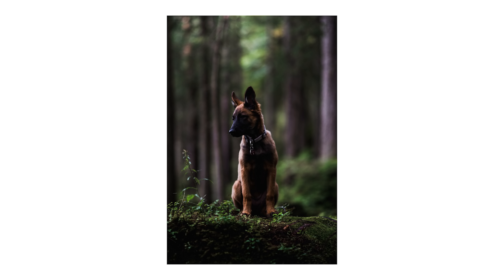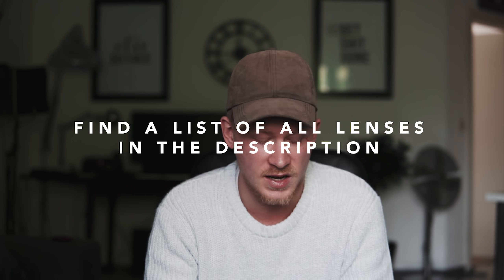My 5 FAVORITE LENSES for Filmmaking/Photography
Are you a Video Editor or Digital Creator? Get 250+ LUTs, Film Transitions, Overlays, SFX & more!

Cinematic LUTs for Canon Cameras like the Canon 5D Mark IV, EOS R, EOS R5, EOS R6

Cinematic LUTs for Sony Cameras like the Sony A7III, Sony a6500, Sony a6300, Sony A7SII

Cinematic LUTs for Panasonic Cameras like the Panasonic Lumix GH5, GH5S, S1, S1H

If you’re looking for a faster checkout with Paypal or Credit Card (US Customers) check out my Sellfy Store where you can find a lot of Bundles, Cinematic LUTs, Lightroom Presets and more Filmmaking Assets with huge Discounts up to 50%.

🎞 HOW TO USE LUTs ON YOUR VIDEOS

You can use LUTs in almost every Video editing software like Adobe Premiere Pro, Final Cut Pro X or DaVinci Resolve or any other program that supports 3D .cube files. In most programs you can do so by adding a LUT Effect to your clip and then add the .cube LUT to your footage. No matter which camera you are using, my Cinematic LUTs work with almost any mirrorless camera like the Sony A7SII, Canon EOS R, EOS R5 or Panasonic S1.
In this way you can improve your color grading and aesthetics while also saving a lot of time at color grading your videos. Find out more about how LUTs work here:

🎥 MY FILMMAKING AND PHOTOGRAPHY GEAR

Using LUTs in Premiere Pro
In Adobe Premiere Pro it's even easier to apply a LUT to your footage. Simply select the clip or adjustment layer in your timeline that you want to add your look to and click on the COLOR TAB in the upper menu. This opens up LUMETRI COLOR on the right side of the program which lets you change all kinds of settings for color grading your videos.

If you want to add a stylized look you should select your .cube LUT in the CREATIVE TAB under LOOK. If you first need to convert your footage to the Rec.709 color space (for example if your footage is shot in a flat picture profile like LOG) you should add your conversion LUT to the BASIC CORRECTION.

Using LUTs in Final Cut Pro X
If you want to use LUTs in Final Cut Pro you need to search for CUSTOM LUT within the Effects tab and drag it over onto your clip or adjustment layer. FCPX does not include native adjustment layers but don't worry. You can download my FREE ADJUSTMENT LAYERS for Final Cut Pro X.

After applying the effect you can find the Custom LUT tab within the Video Inspector as shown above. There you can select your LUT and change the color space as well as the Mix which is basically the intensity of your LUT. For example: If your image is too contrasty, lower the Mix to 70% to decrease the LUT intensity.

🤖 ChatGPT für Unternehmer & Selbständige aus Deutschland:
Über 5000 Prompts für Online-Marketing, Sales, Recruiting, Agenturgeschäft und Web-Entwicklung - So automatisierst du 2000+ Aufgaben deines Business mit der Hilfe von AI.